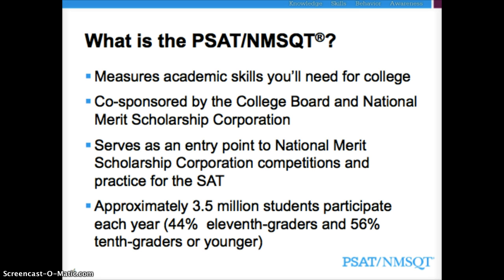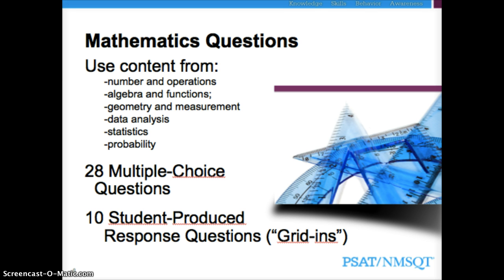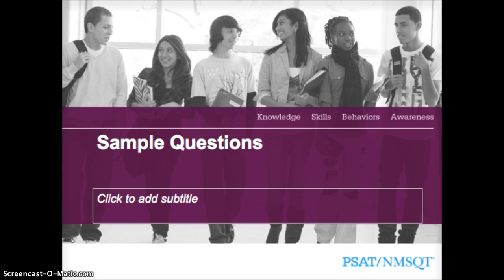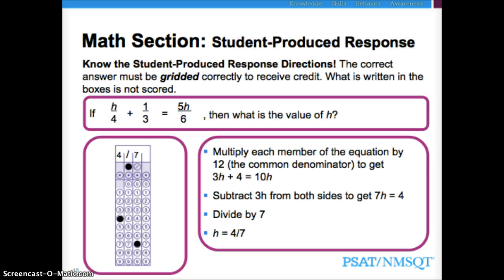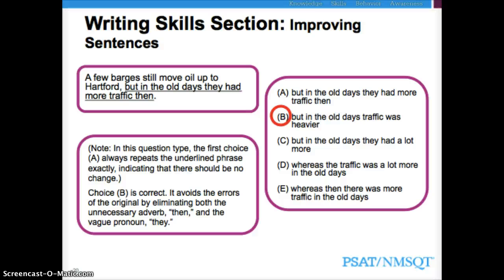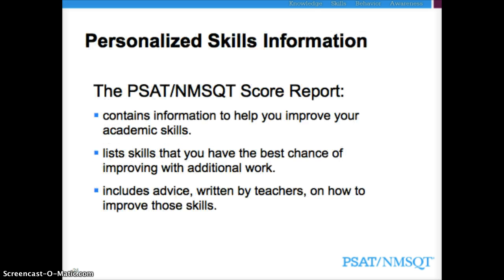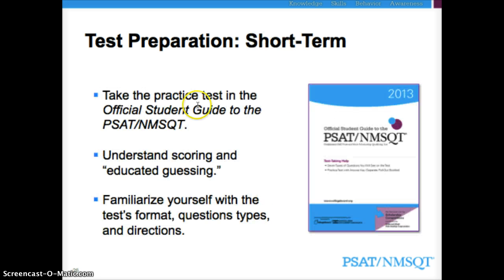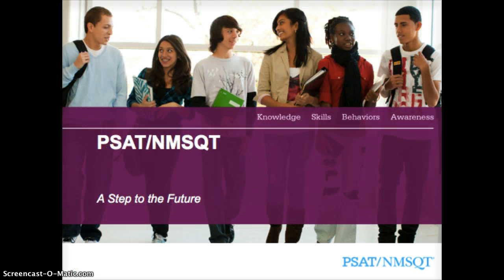PSAT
Introduction to the PSAT.